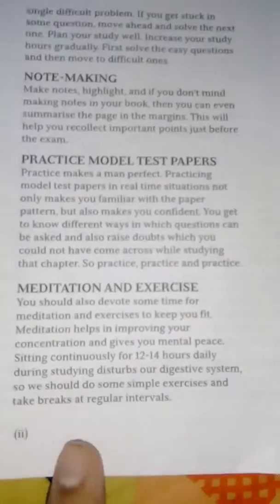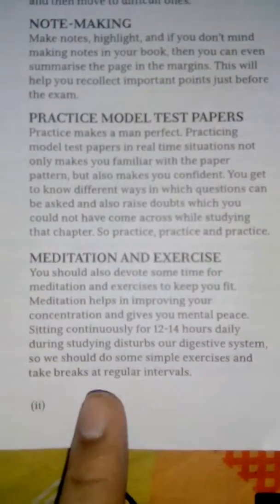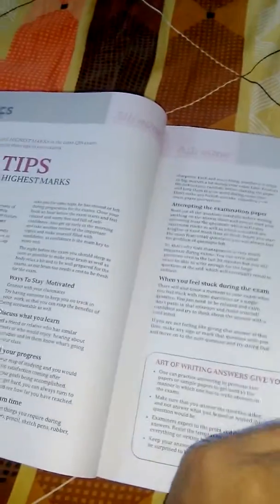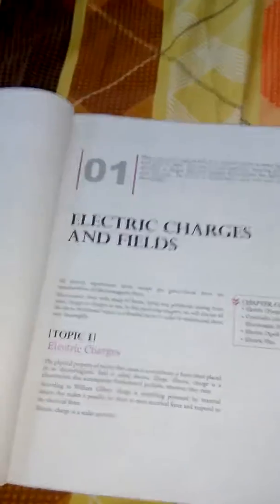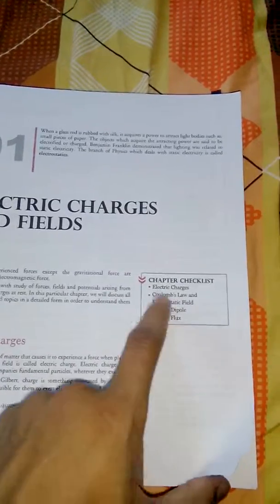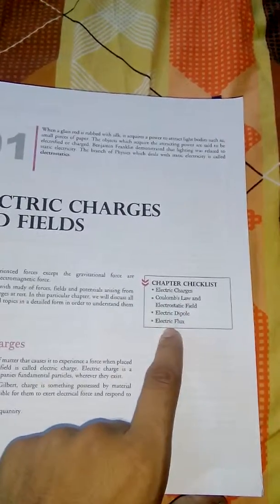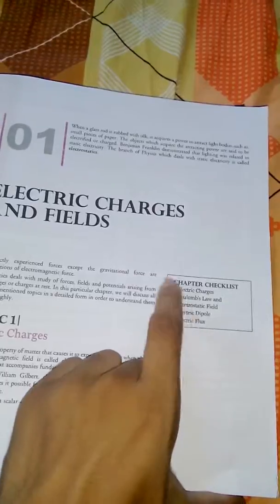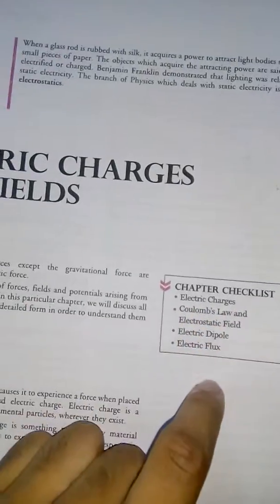Class 12 AllInOne Physics Book VIEW!!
Best book EVER for boards !!